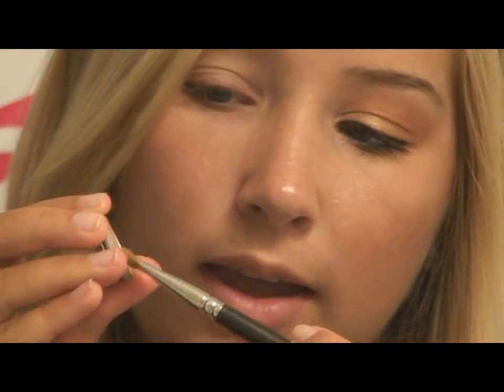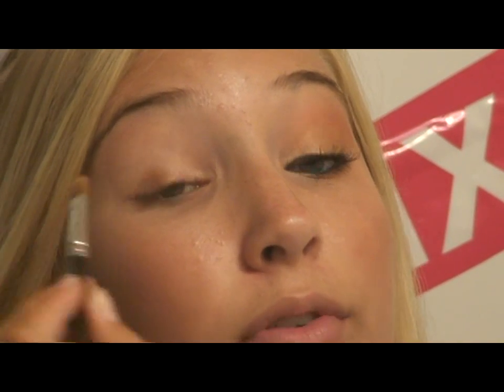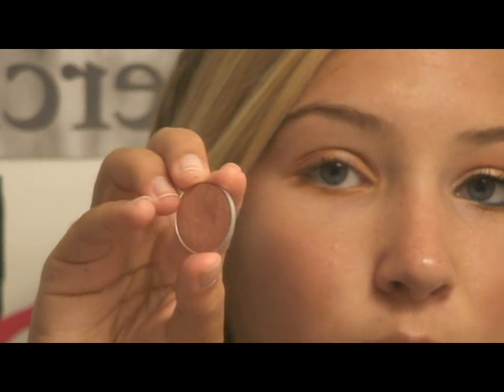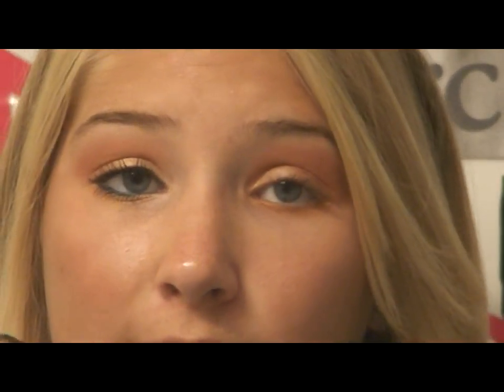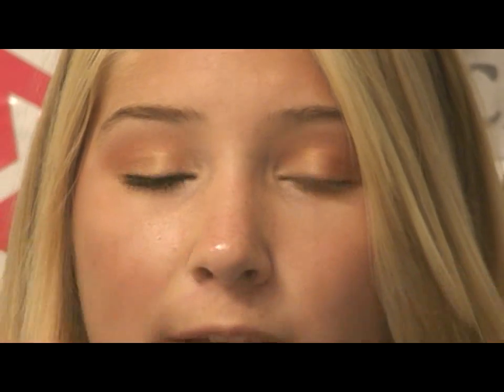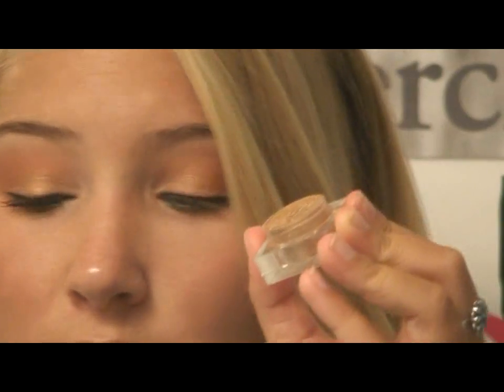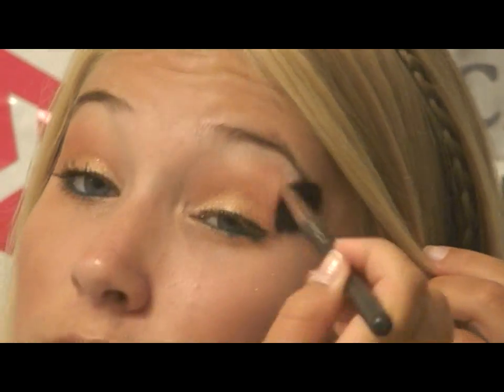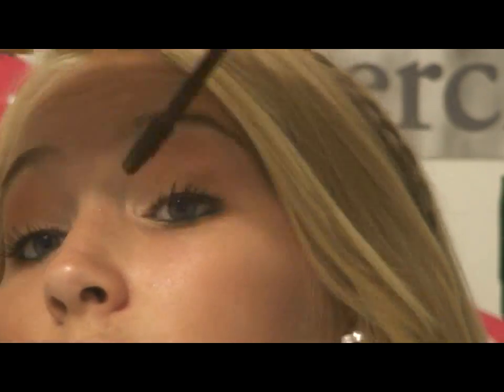{Celebrity Inspired} Stephanie Pratt Inspired Eyes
Please Open This Description Box For Additional Info!

~I try to update it as much as I can now! ") I have it connected to my phone!! Twitter's so much fun!

✔ This is one of my favorite looks from Stephanie Pratt!! Beautiful golden eyes with  little bit of turquoise liner for an added spark! ")

♬ Song ~ "Cooler Than Me (Single Mix)" - Mike Posner

✝ Your beauty should not come from outward adornment, such as braided hair and the wearing of gold jewelry and fine clothes. Instead, it should be that of your inner self, the unfading beauty of a gentle and quiet spirit, which is of great worth in God's sight. Instead, it should be that of your inner self, the unfading beauty of a gentle and quiet spirit, which is of great worth in God's sight. -1 Peter 3:2-4

❥Make-Up/What I'm Wearing:
E/S- MAC "Goldmine" and "Amber Lights"
E/L- LOreal Powerpoint in "Expresso"
Mascara- LOreal Collagen "Voluminous"
Blush- NARS "Lovejoy"
Lipstick- MAC "Shy Girl"

For product reviews, I have purchased everything myself unless otherwise said so. For tutorials or other how-to videos, all ideas are my own unless suggested by someone else or otherwise said so. I have permission to use the song track in my some videos, and all other music tracks will be listed in the description bar if applicable.